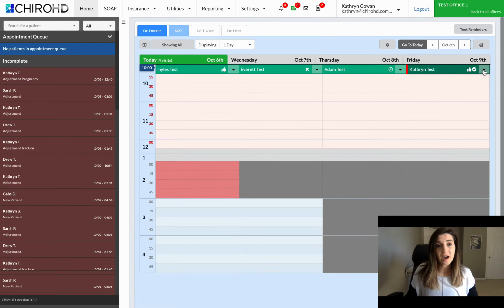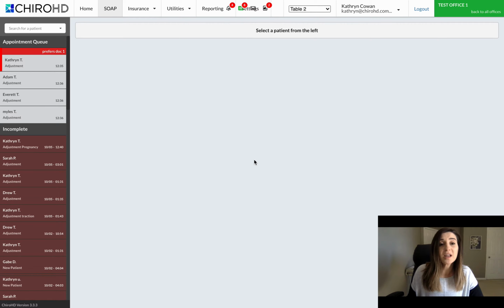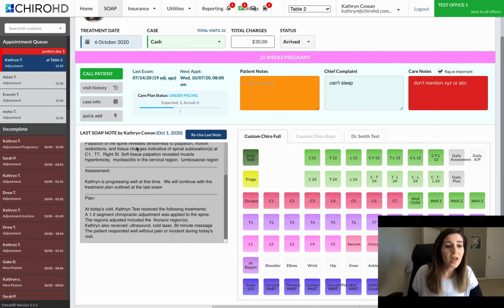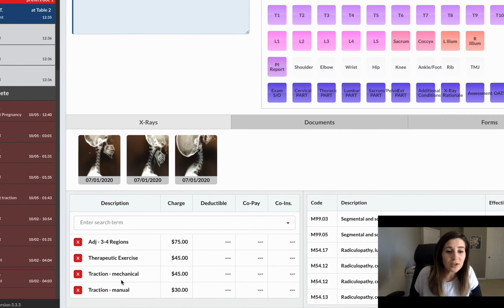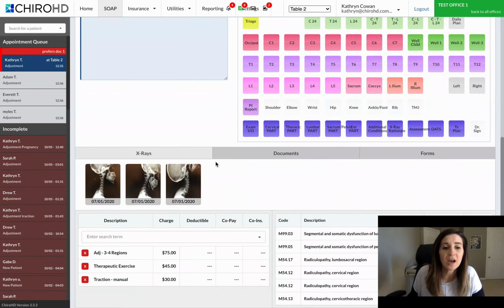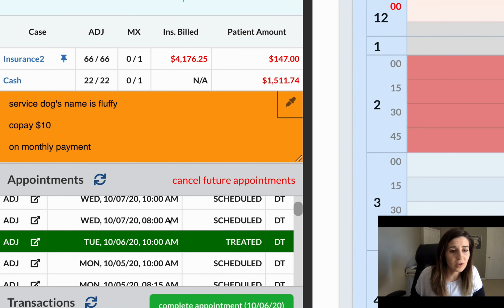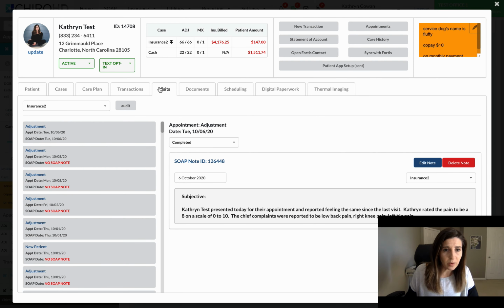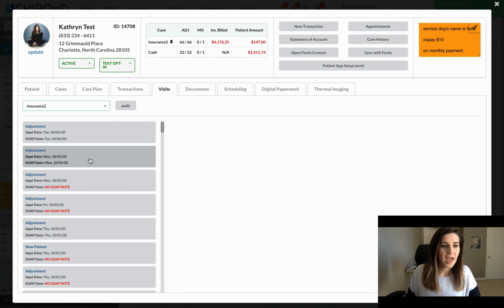All About SOAP Notes